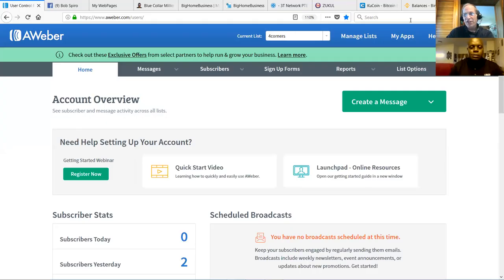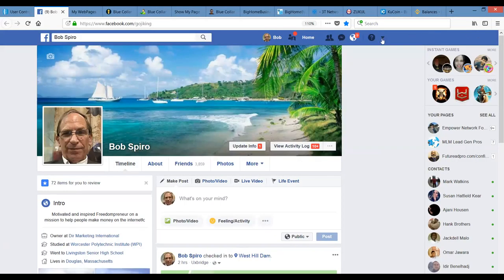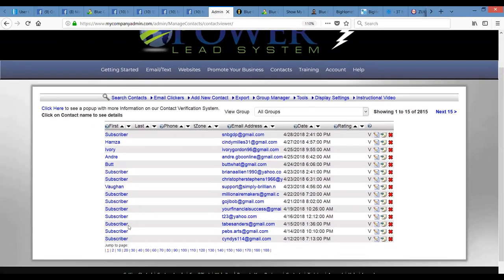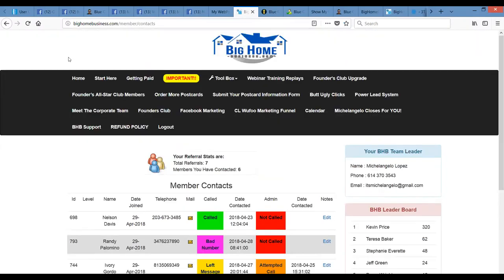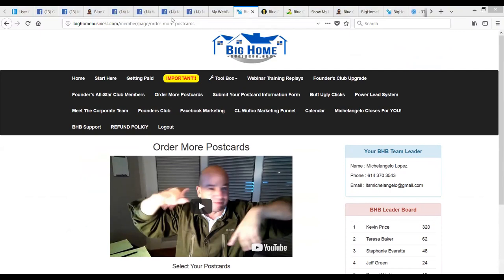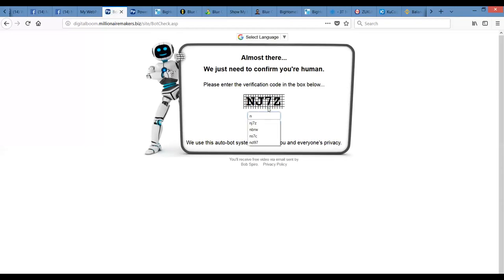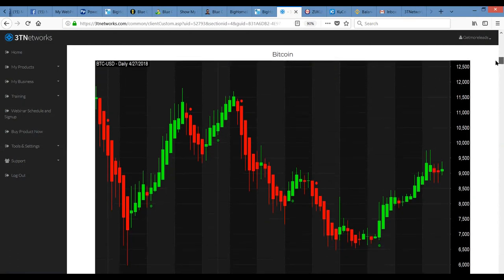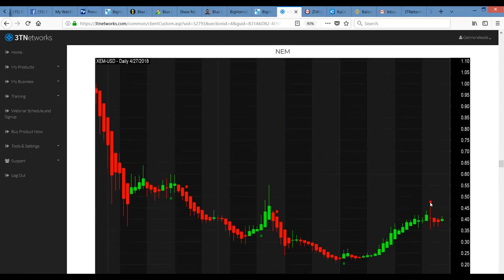Millionaire Makers.Biz Game Plan Training